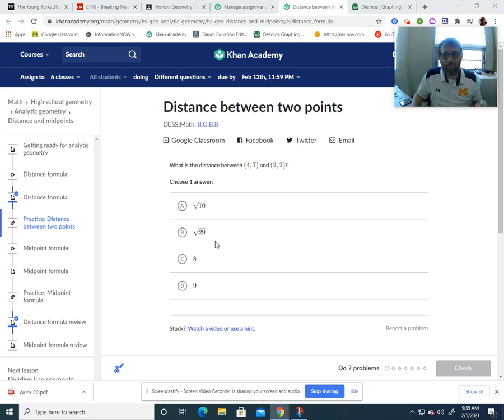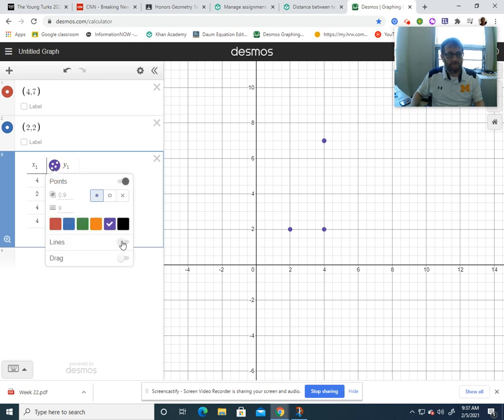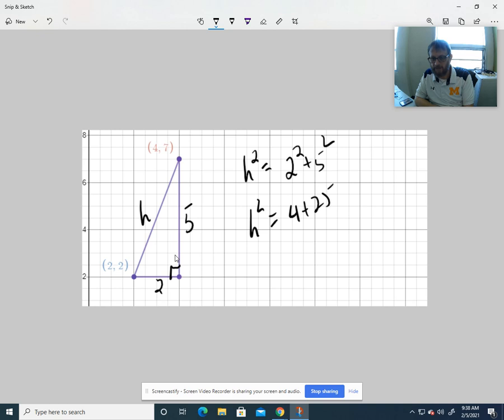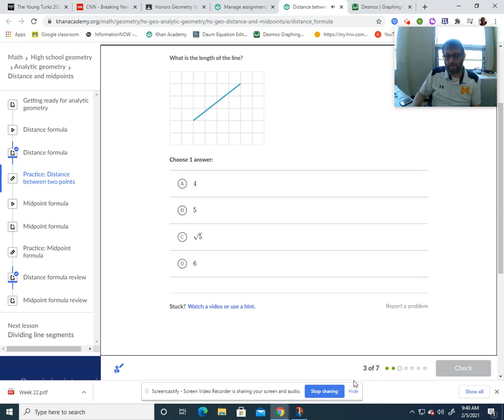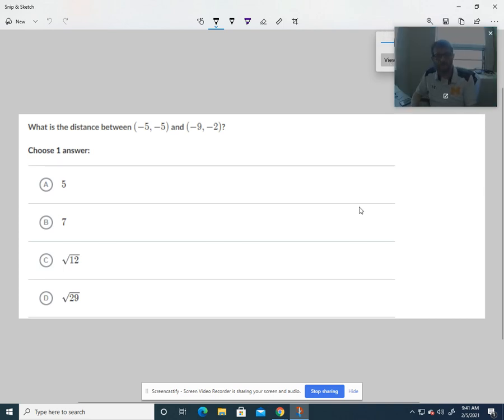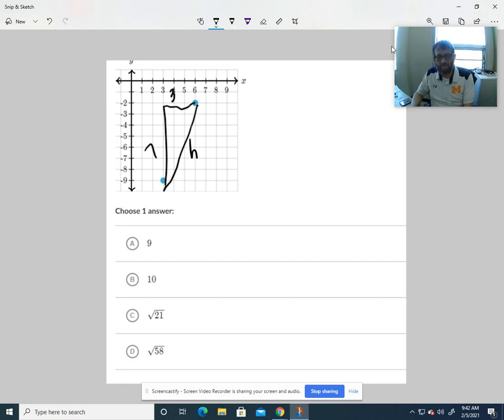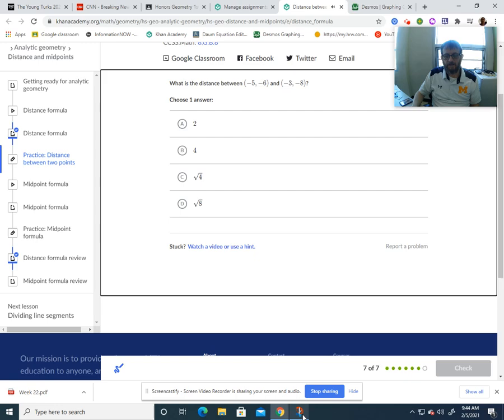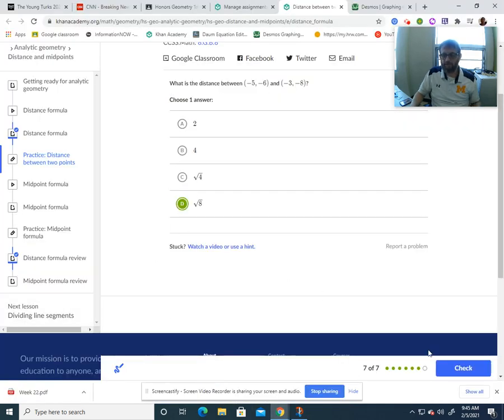Feb 5th Distance between two points